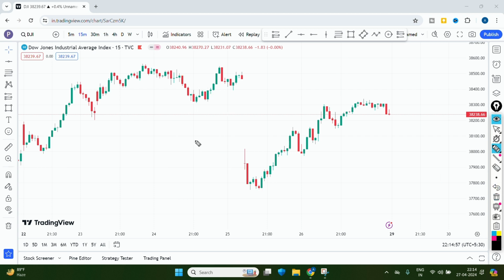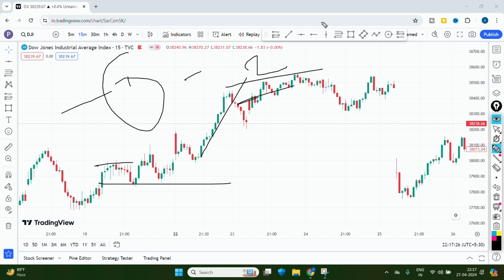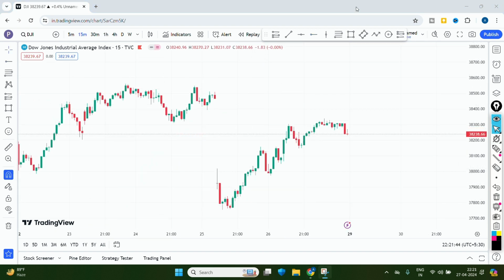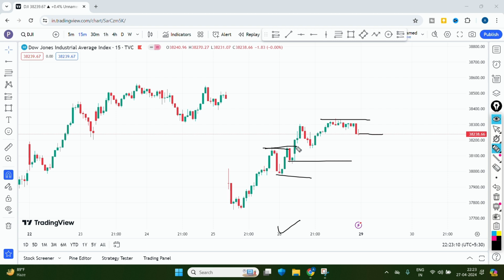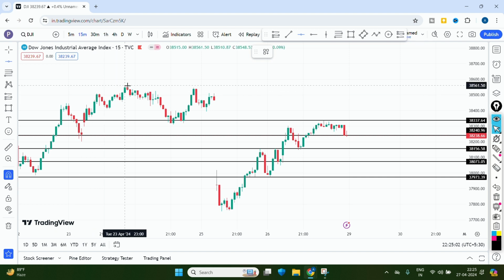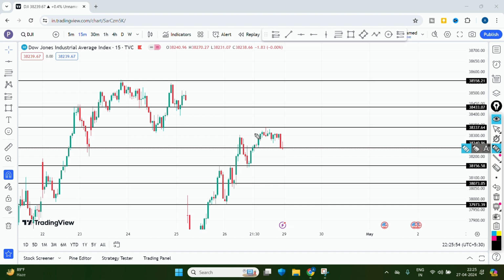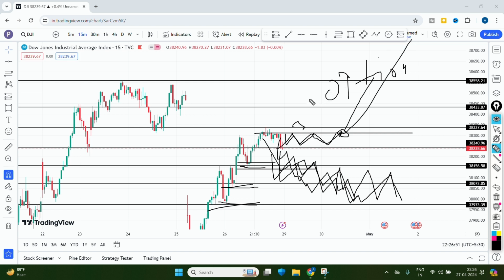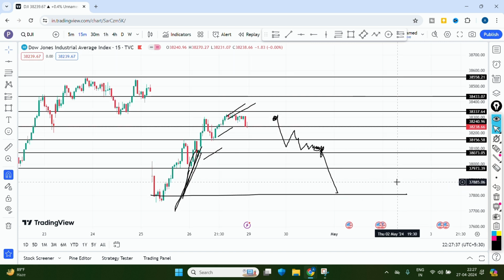If You are a Price Action Trader , WATCH THIS !!!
If You are a Price Action Trader , WATCH THIS !!! / Price Action Trading Strategies

Overview Of Video - In This Video I Showed The Best Price Action Trading Strategy . See How I Mastered Price Action Strategies , That Made Every Trader Profitable . You Will Get To see INSANE Result When You Apply This Price Action Day Trading Strategy .

what is the price action trading
what price action trading
how to learn price action trading the right way
what is price action and resistance in trading
what is price action trading for beginners
how to catch the big trade with price action
what is price action trading US30